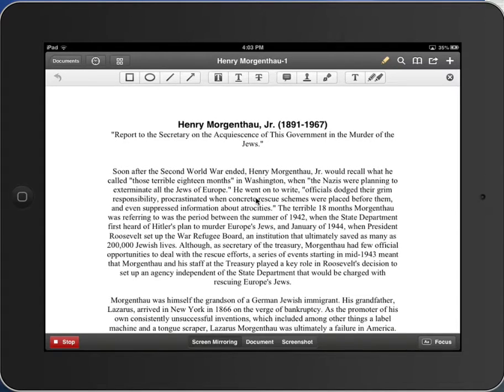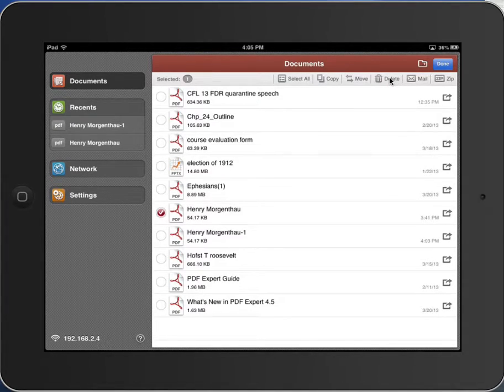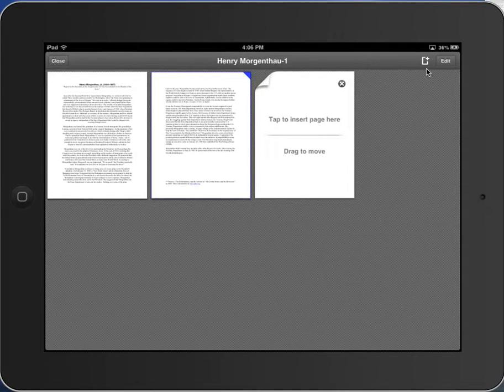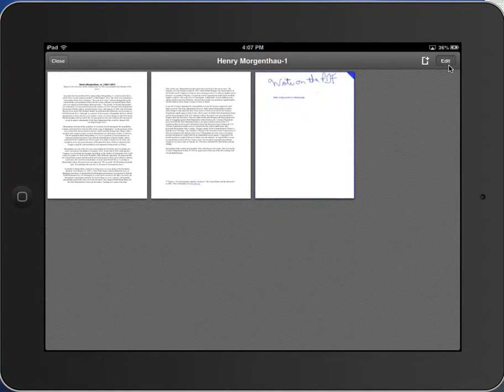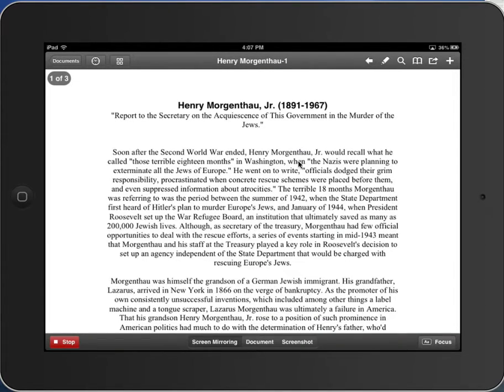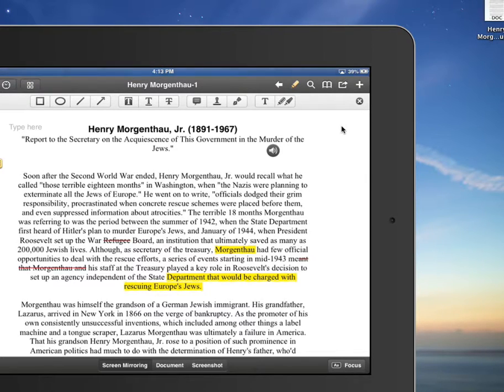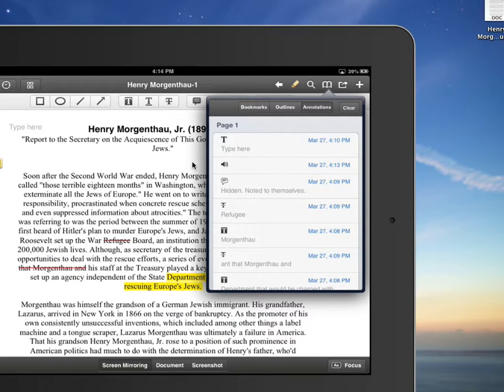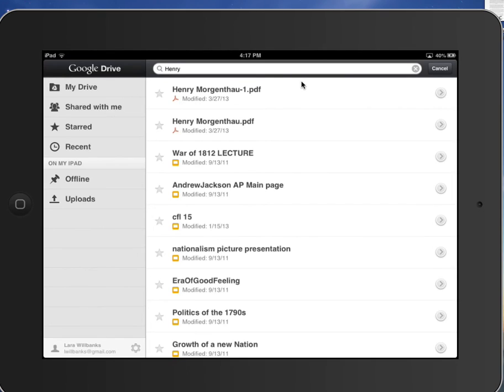PDF Expert: How to use PDF expert with students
This screencast demonstrates how to use PDF Expert with students to annotate a document